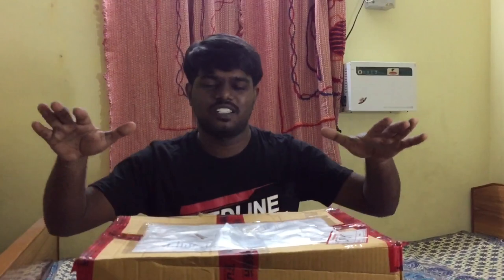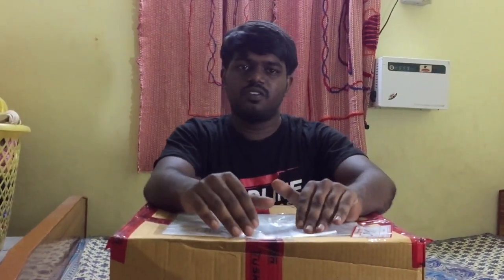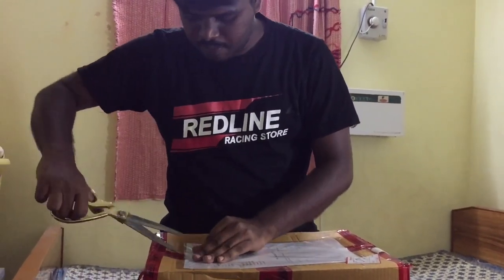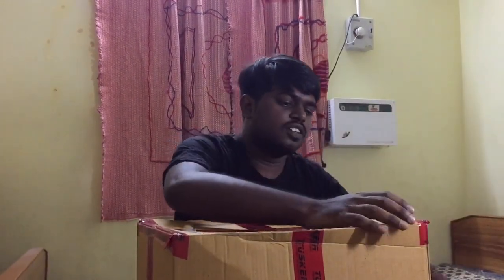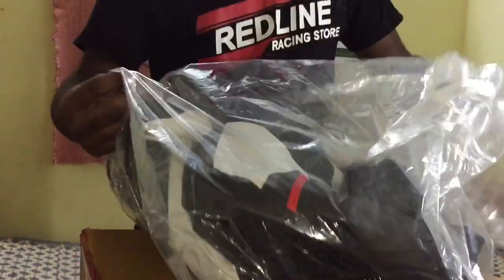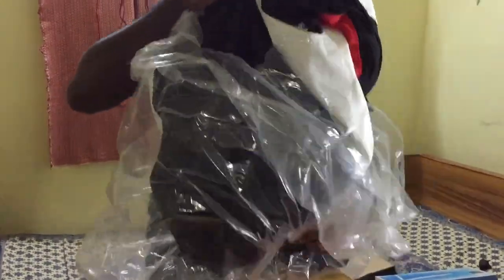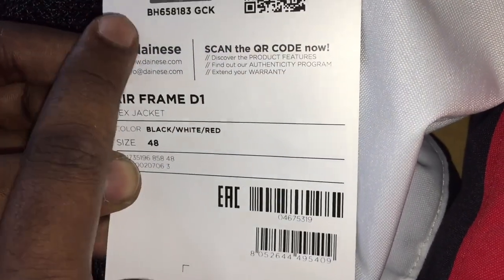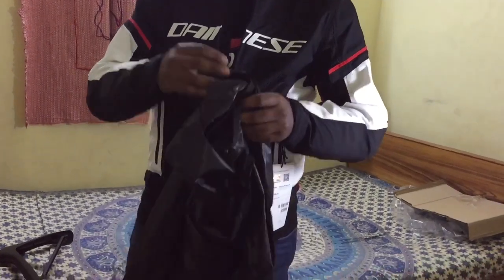Hey guys finally i bought a new riding jacket dainese agv dainese DAINESE AIR FRAME D1 jacket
Dainese & AGV